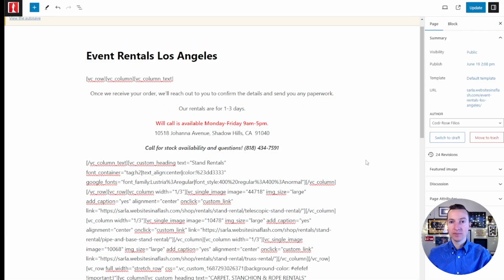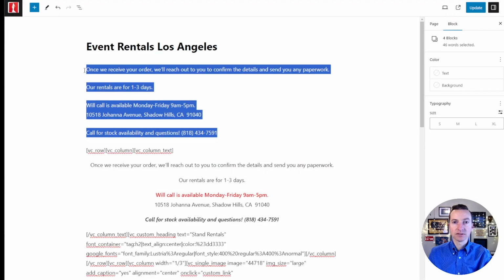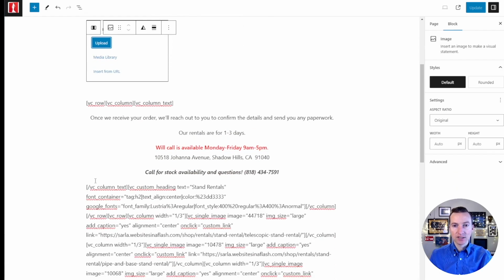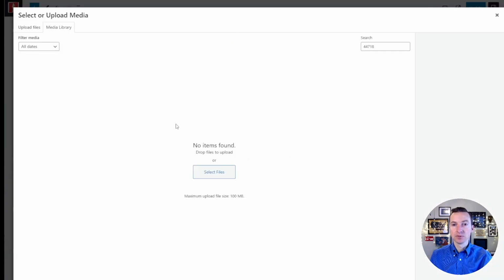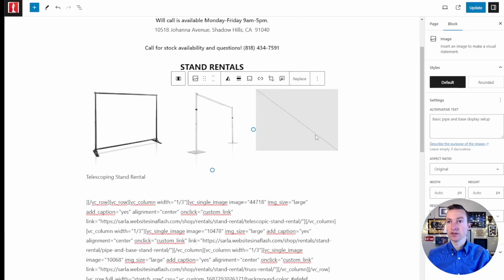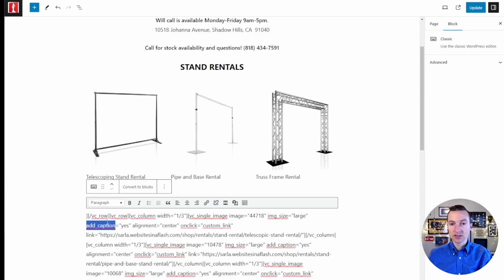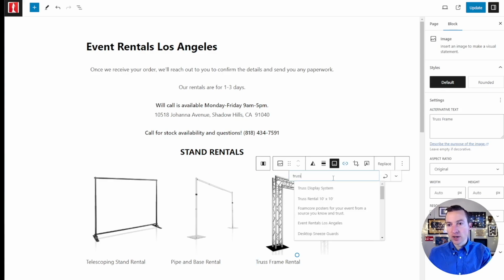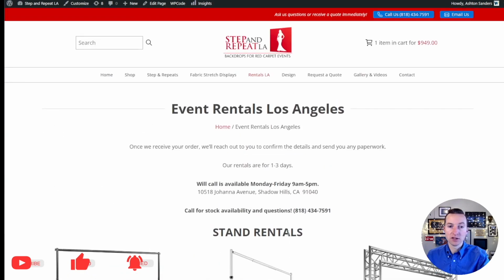How-To Video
We are a Media Production Agency.

Book a free consultation today.